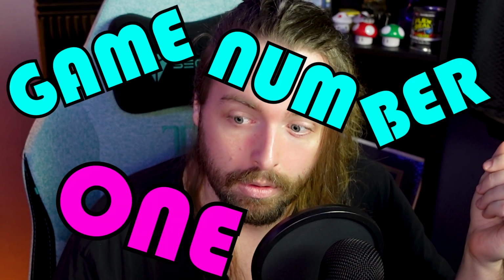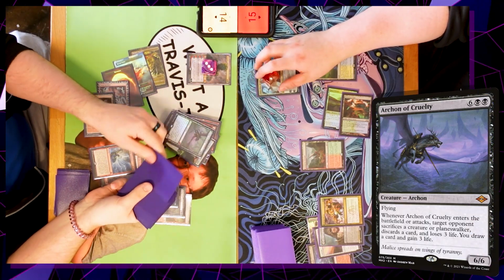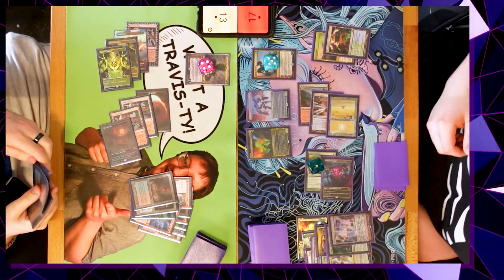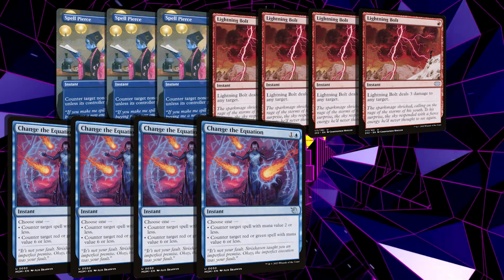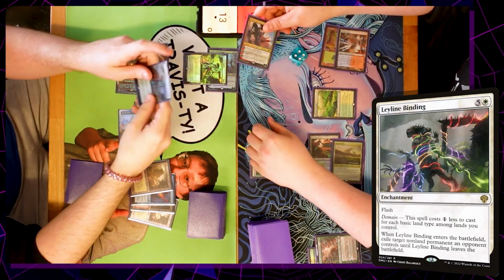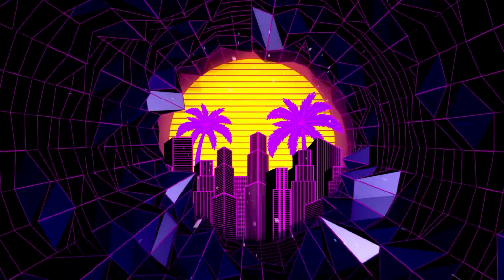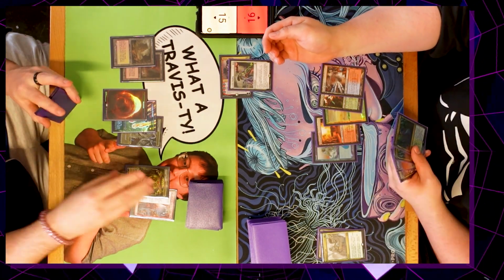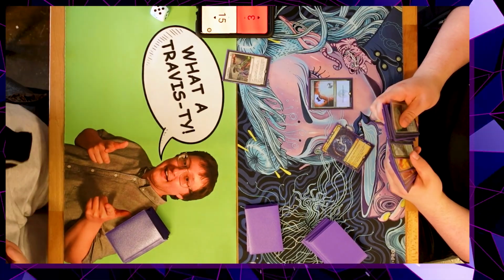5 Color Creativity vs Bring to Light Omnath [Modern Series #1, Round 2, 2023]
5 Color Creativity is easily the best deck in modern.

Don't have any clue how this deck works? Wanna find out? Watch this..

Oh Here's the list by the way

0:00 — Intro
00:00:49  — Game 1 Opener
00:01:07  — Game 1
00:04:58  — Game 2 Opener and Sideboard
00:06:22  — Game 2
00:09:15  — Game 3 Opener
00:09:52  — Game 3
00:12:32  — See ya